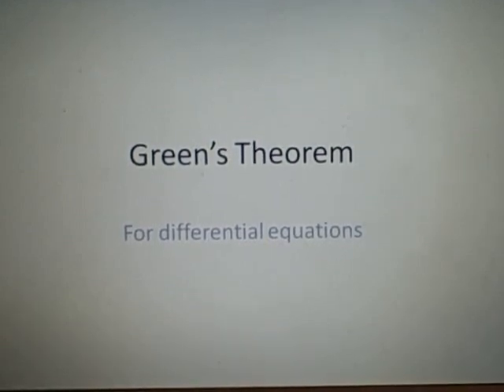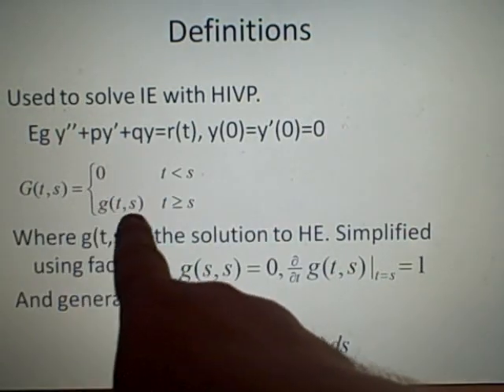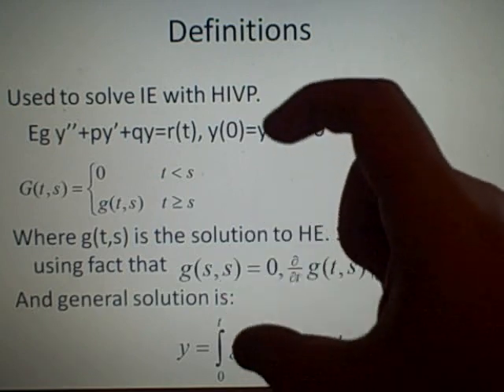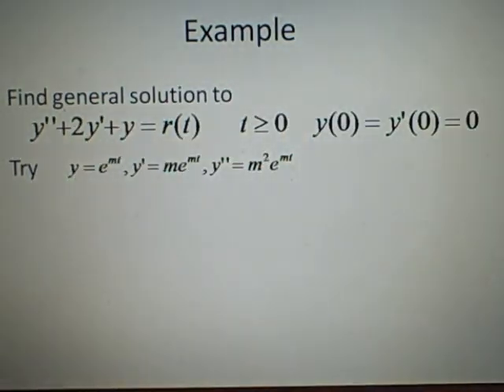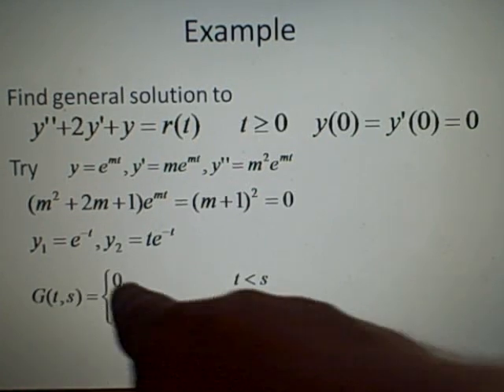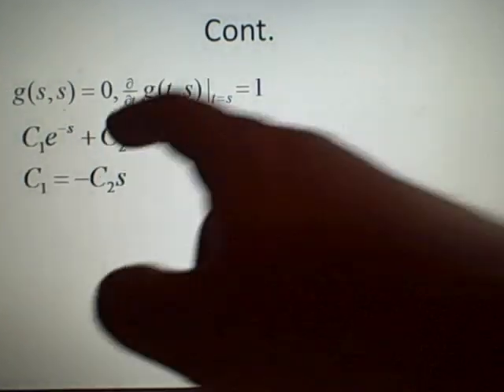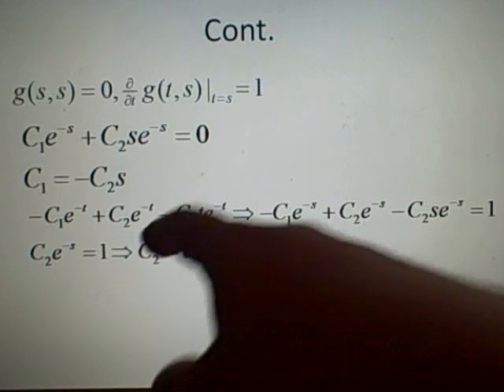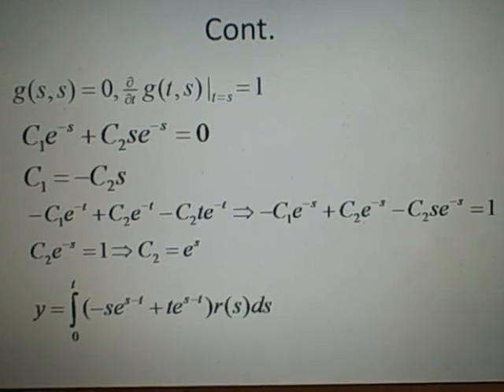Greens Theorem for Differential Equations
Title says it all hope it makes sense